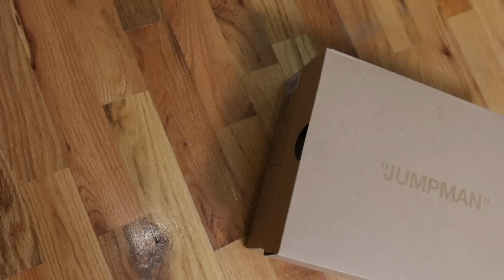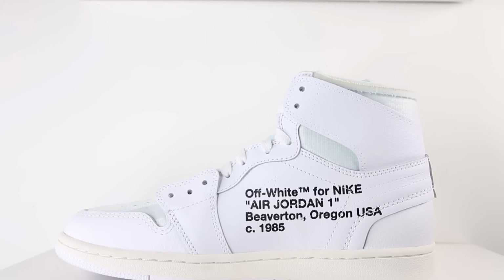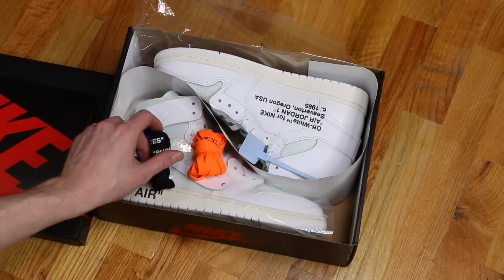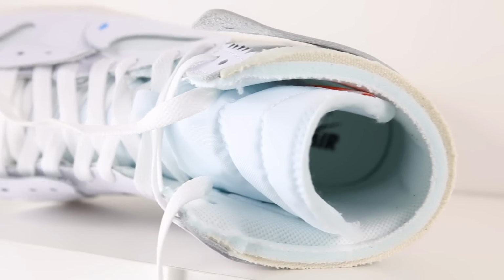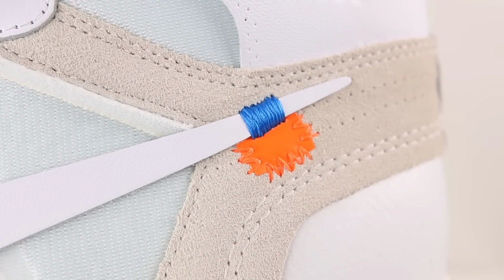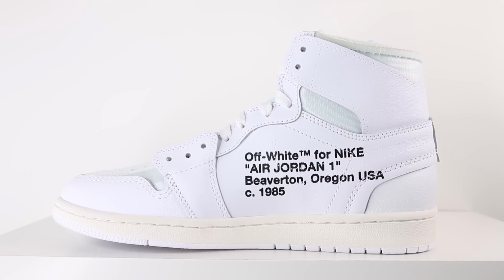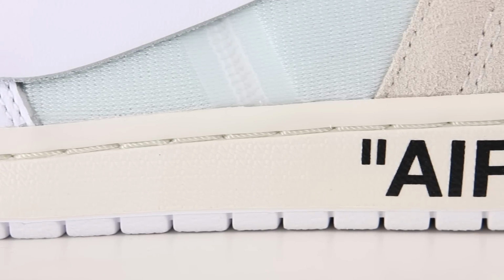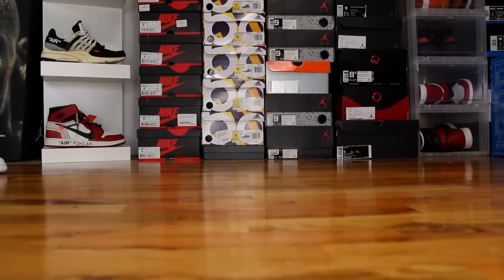OFF WHITE AIR JORDAN 1 WHITE 2018 REVIEW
Today I'm reviewing the Off White Air Jordan 1 White Colorway that just released! This Off-White Jordan 1 is the second color to release of Virgil Abloh 's collab with Nike and Air Jordan. This Jordan 1 Off White is covered in a triple white or all white upper with hits of orange and blue as accent colors. The sneaker features both Jordan and Off White branding throughout. I picked up this 2018 Off White Air Jordan 1 grail from SNKRFlea in Soho NYC, link to their instagram below!

Camera & Accessories

Canon 70D Camera

SIGMA 18-35 f1.8 Art Lens

32GB SD Card

128GB SD Card

Video Tripod

Sound Equipment

Sony Clip On Mic

Rode Video Mic

Focusrite Scarlet 2i2 Interface

Condenser Mic

Lighting

Key Light